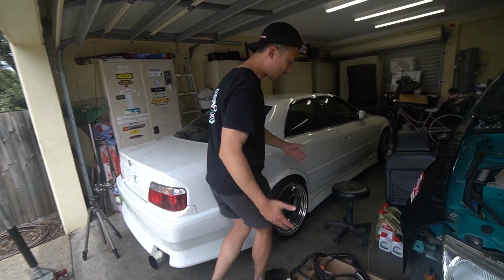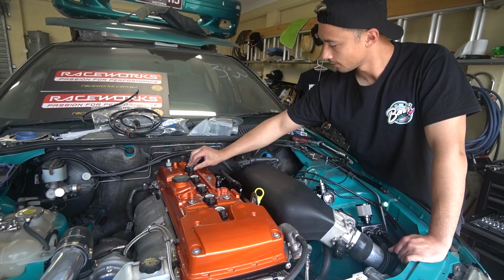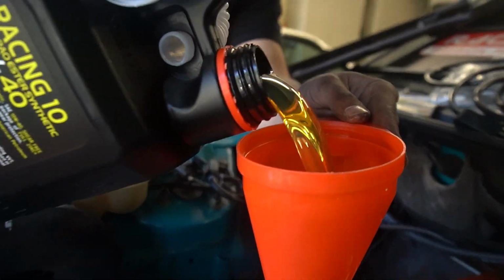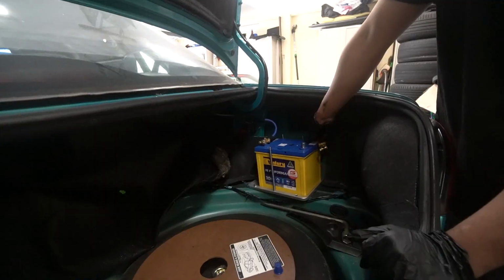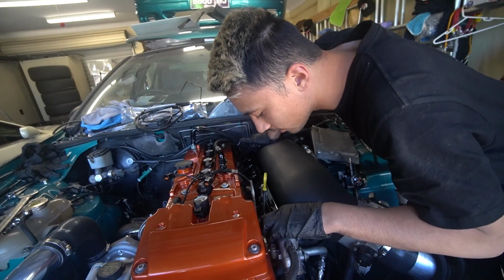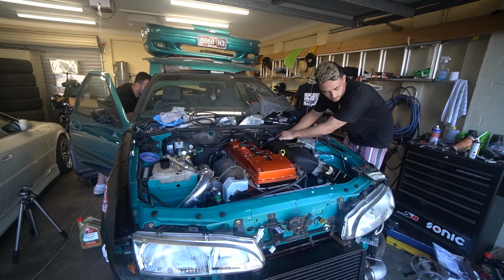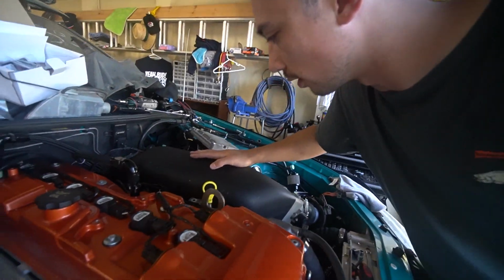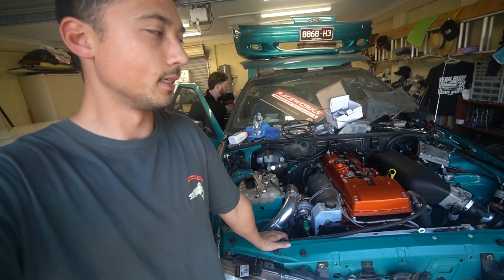BARRA EF FALCON FIRST START! *BARRA TURBO NOISES*